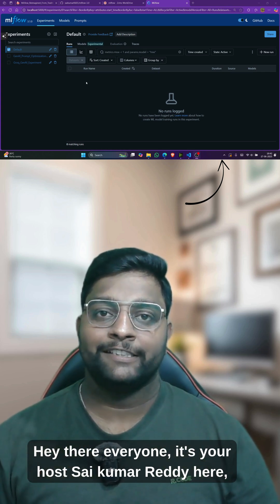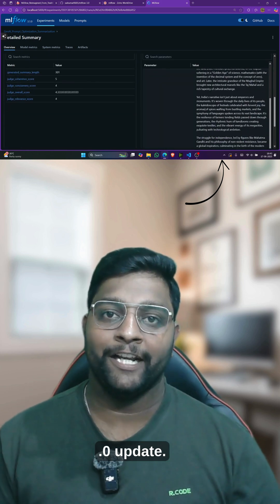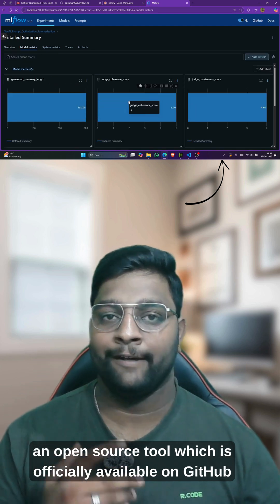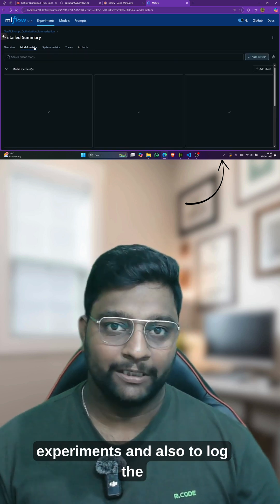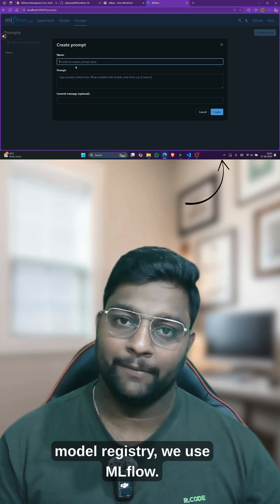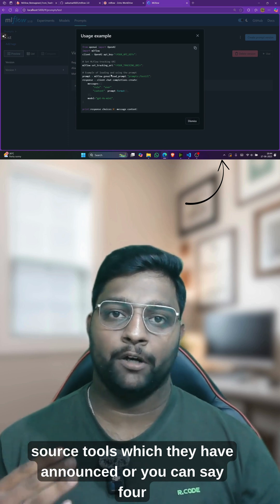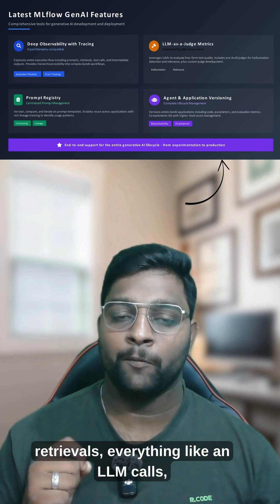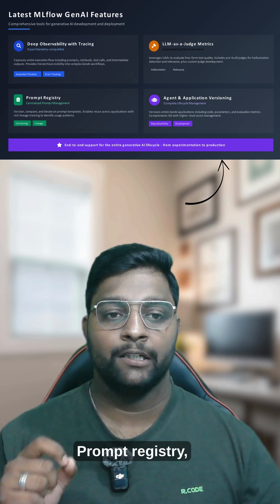MLflow 3.0 Tutorial: The Ultimate Guide to LLM Tracking & AI Pipelines 🚀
Welcome to the most comprehensive tutorial on the new MLflow 3.0! In this video, we'll dive deep into the latest features that are revolutionizing the MLOps landscape by bringing AI and Large Language Model (LLM) operations into the ecosystem.

You'll learn everything you need to know about LLM tracking and tracing, and I'll walk you through a practical, hands-on implementation. We'll cover how to monitor your LLM's performance, track experiments, and streamline your entire AI pipeline from development to production.

Whether you're a data scientist, machine learning engineer, or just getting started with MLOps, this video will provide you with the practical skills to leverage the full power of MLflow 3.0.

In this tutorial, you will learn:

What's new in MLflow 3.0 for AI and LLMs
A step-by-step guide to LLM tracking and tracing
How to set up and manage your experiments effectively
Practical implementation of an end-to-end AI pipeline
Best practices for monitoring and optimizing your models
If you find this video helpful, please give it a thumbs up, subscribe to the channel for more content on MLOps and AI, and let me know in the comments if you have any questions!